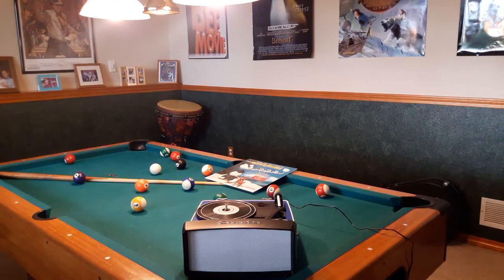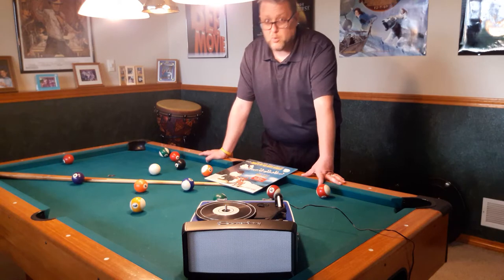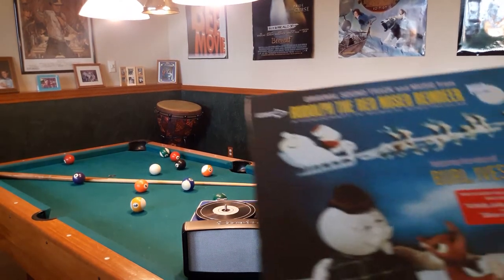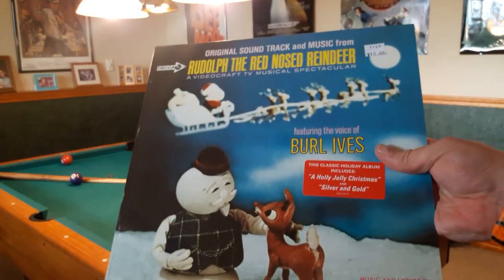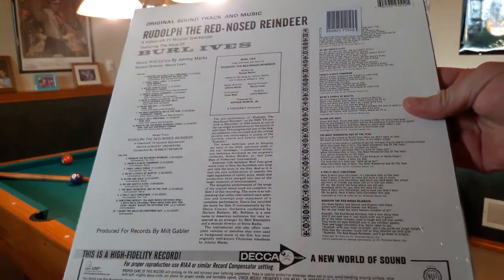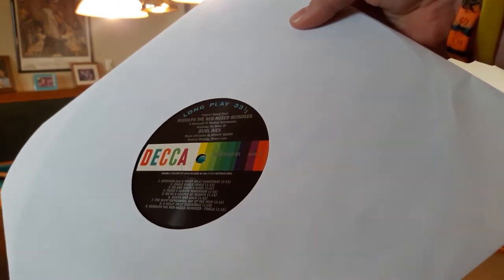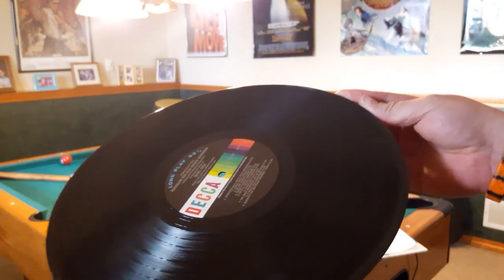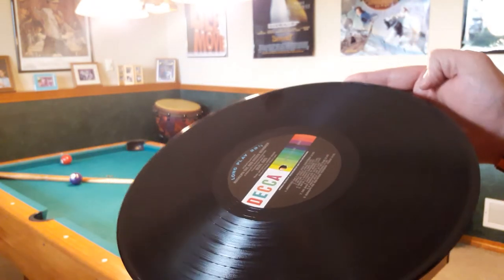$10 NEW RECORD?!?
Yes I did.